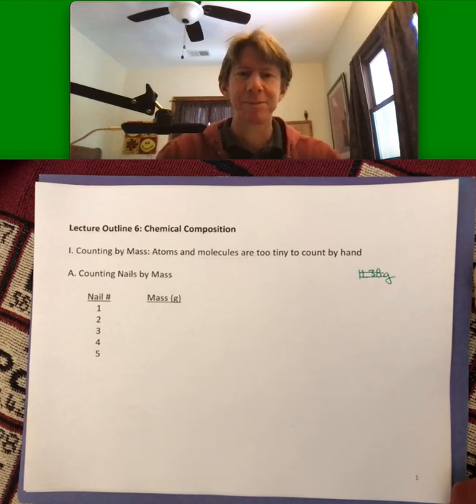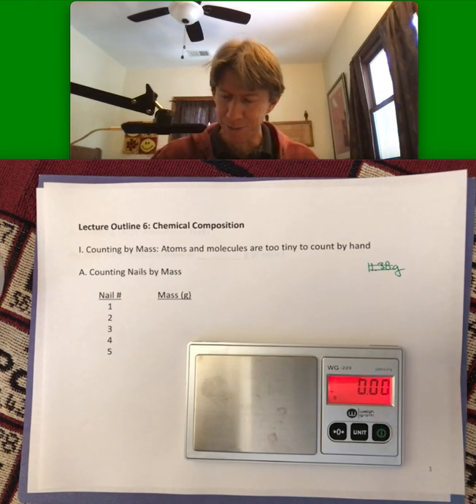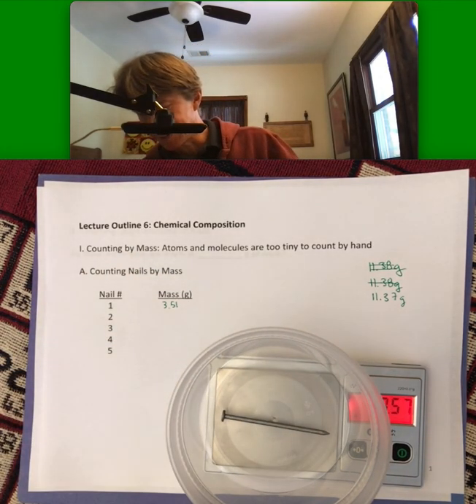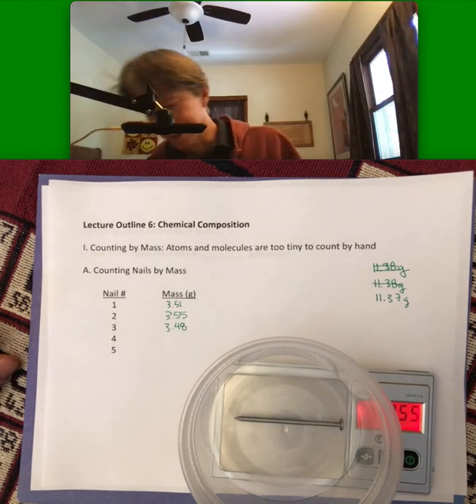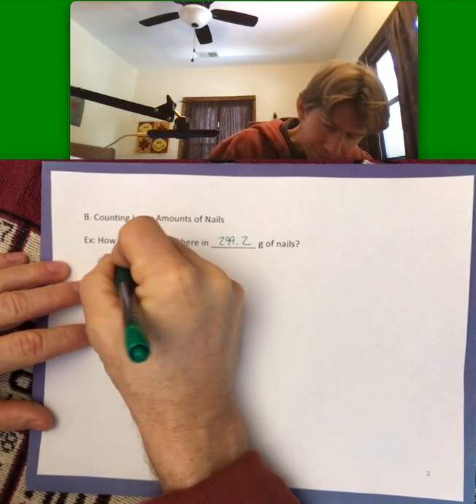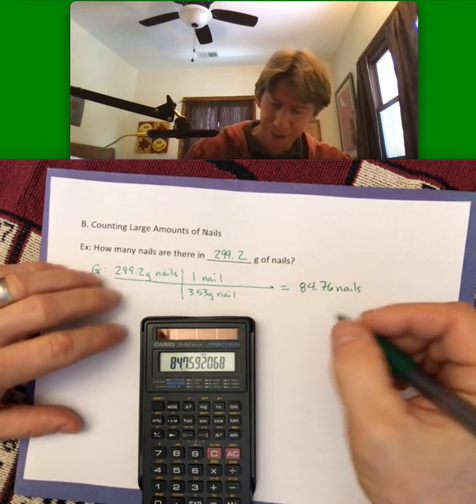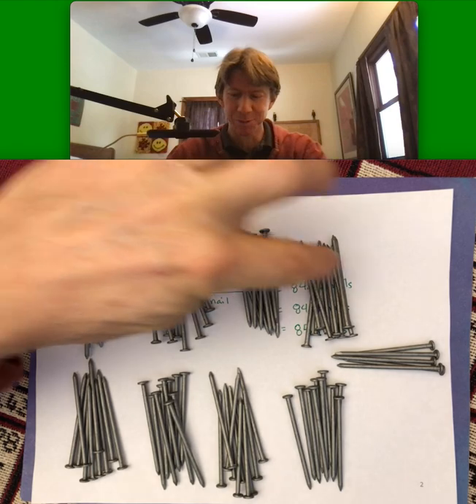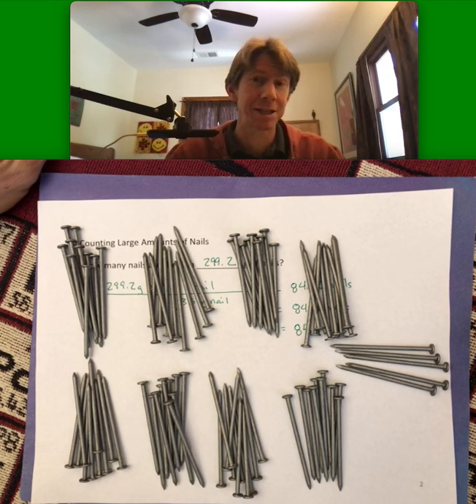300 LO6 Video 1 p 1 2 Counting Nails By Mass